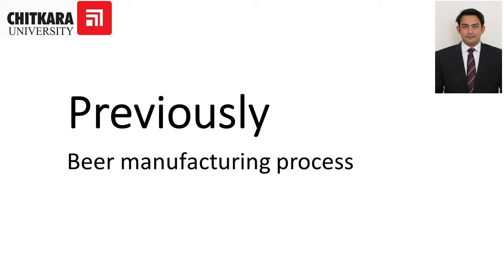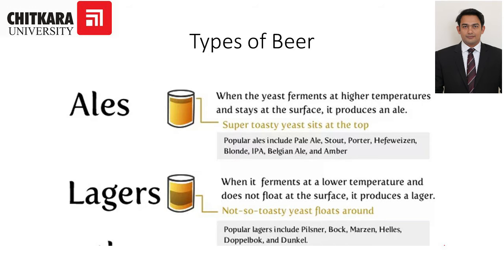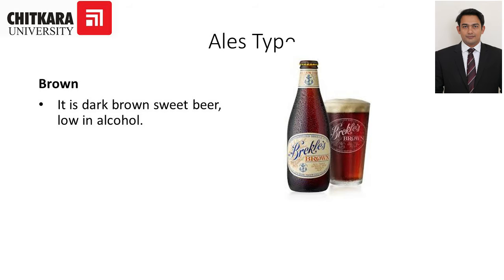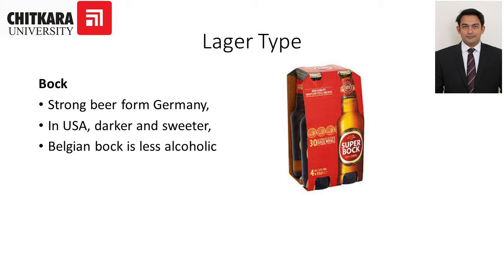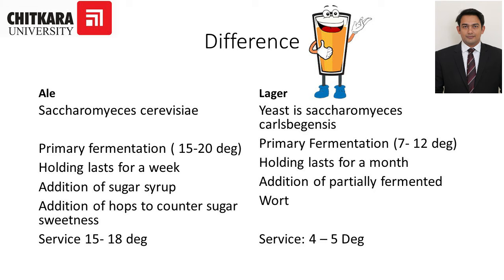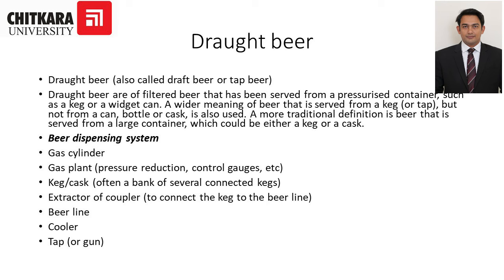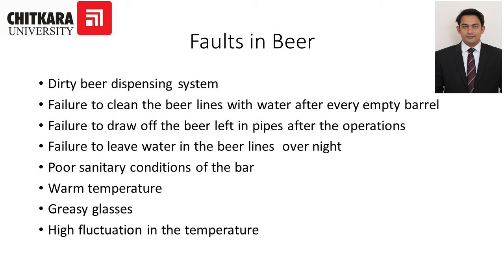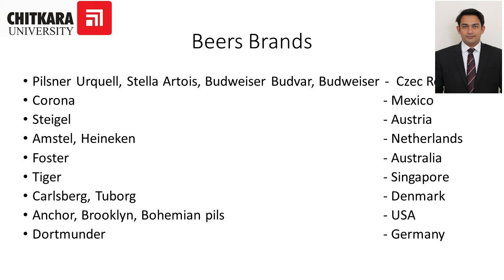Types of Beer by Ravi Dandotiya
Basically, there are two types of beer lager and ales. each discussed in an extensive manner with pros and cons.